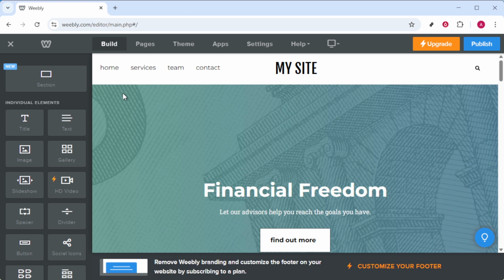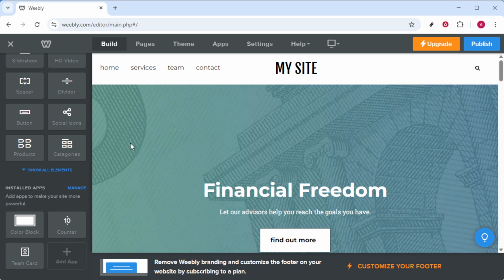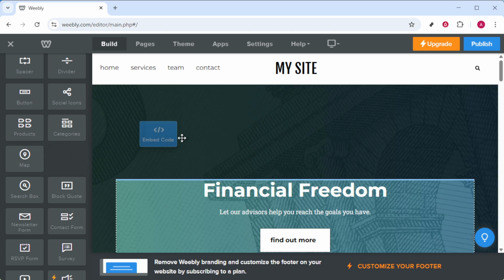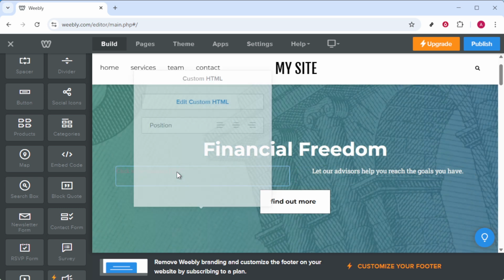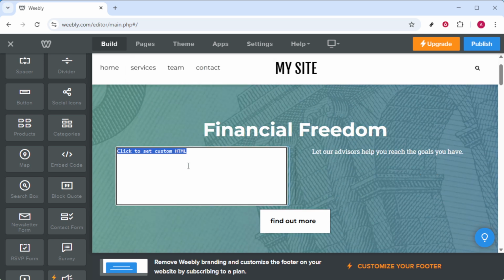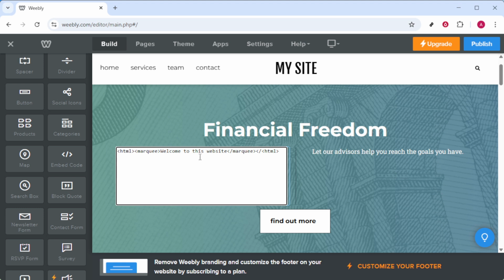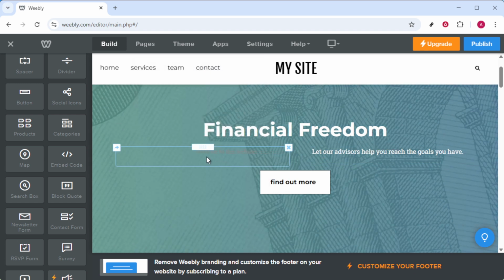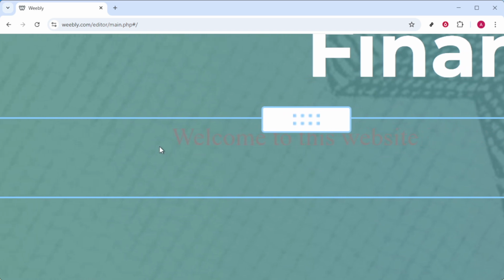How To Insert Scrolling/Moving Text In Your Weebly Website | Quick Tutorial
Want to make your Weebly website more engaging? ✨ In this quick tutorial, I’ll show you step by step how to insert scrolling or moving text in your Weebly website using simple methods — no advanced coding required!

In this video, you’ll learn:
 ✅ How to add scrolling/marquee text in Weebly
 ✅ How to customize speed, direction, and style of the moving text
 ✅ Creative ideas for using scrolling text (announcements, promos, news updates)
 ✅ Tips to keep your site looking professional while using animations

By the end of this tutorial, you’ll be able to add eye-catching scrolling text effects to your Weebly site and grab your visitors’ attention instantly.